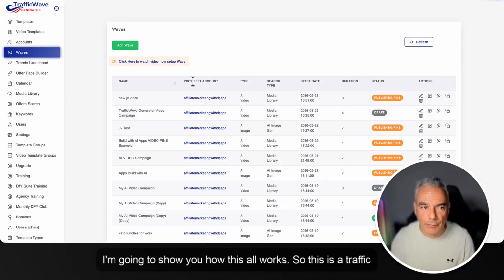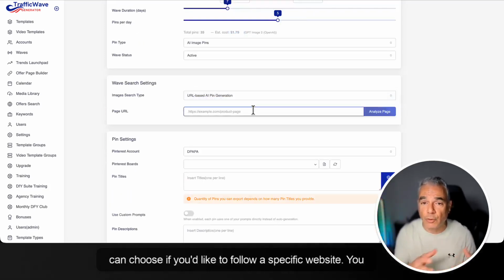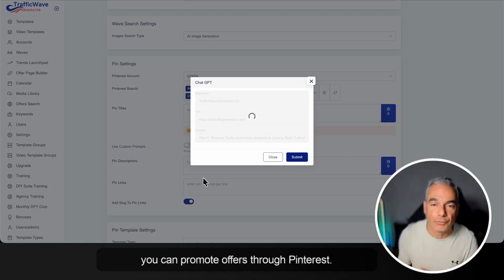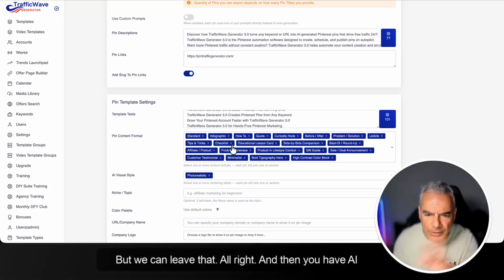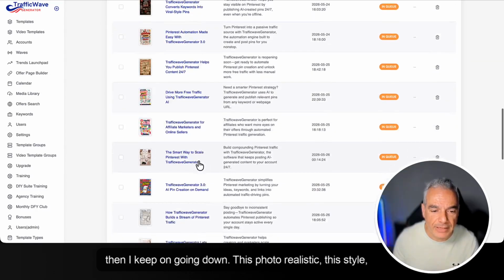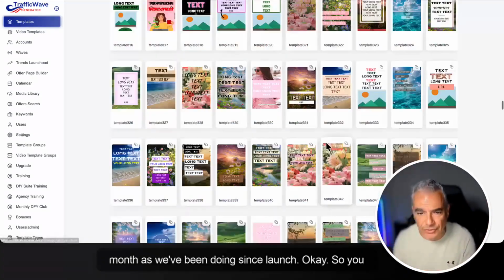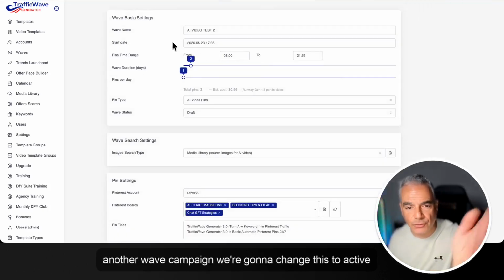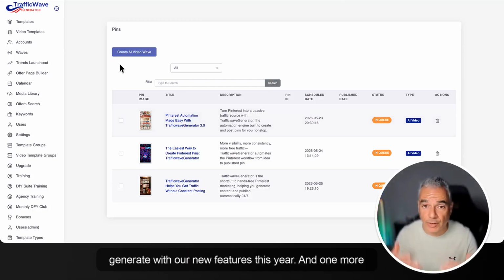How to Automate Pinterest Pins with Ai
Learn how to use AI to generate unique pins titles, descriptions, images, and short videos, then schedule them to post automatically over days or weeks.